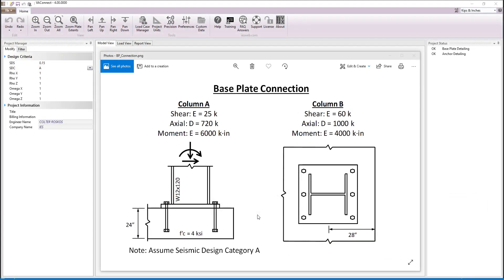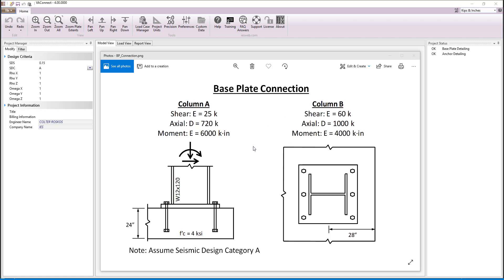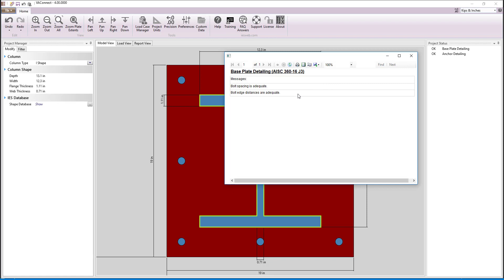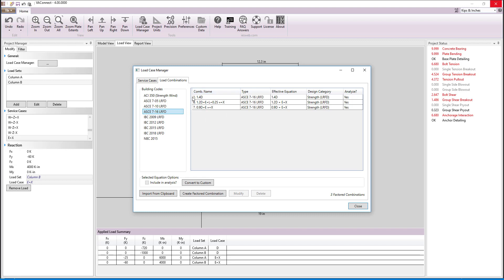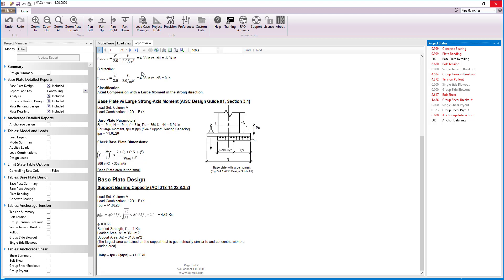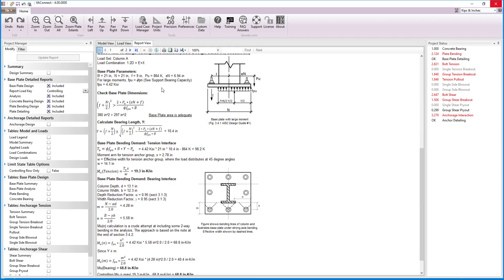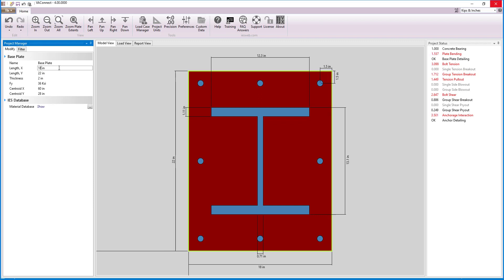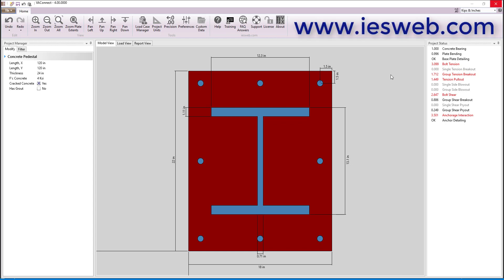VX: Base Plate Design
Base plates in VAConnect can be designed according to the AISC Design Guide 1 to resist shear, moment, and axial load. The program specifically checks the limit states of concrete bearing, steel plate bending, and base plate detailing.